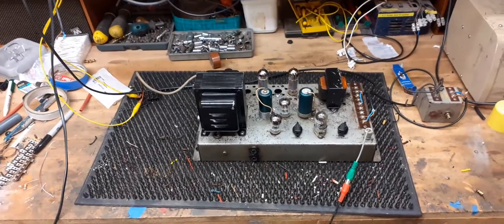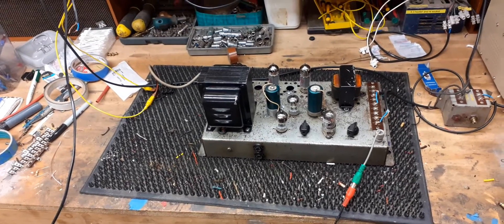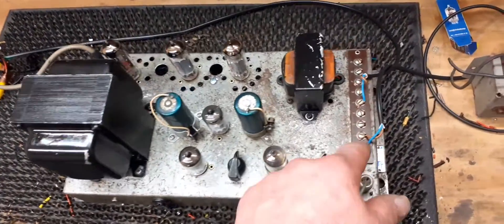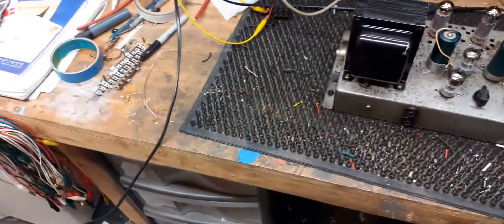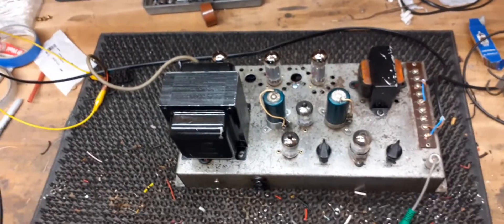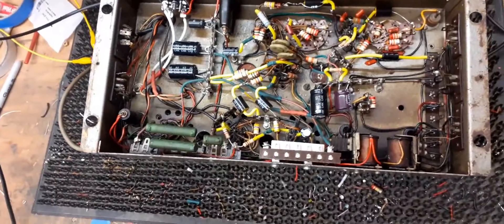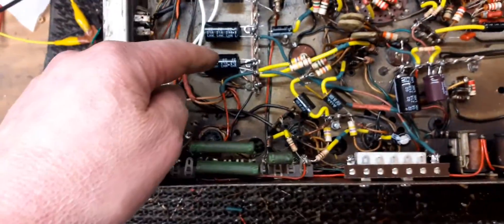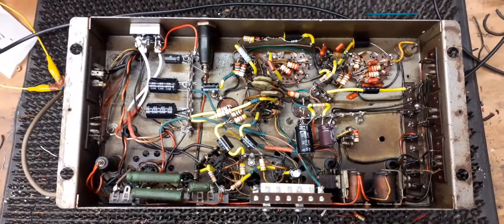smelly bal-ami junior beam echo amp on test